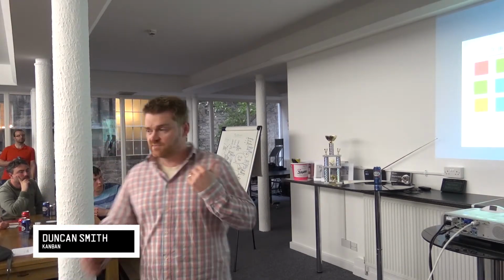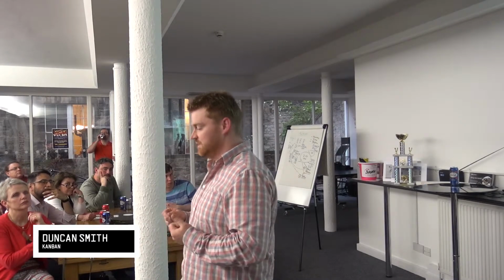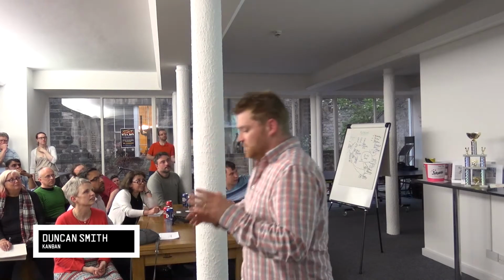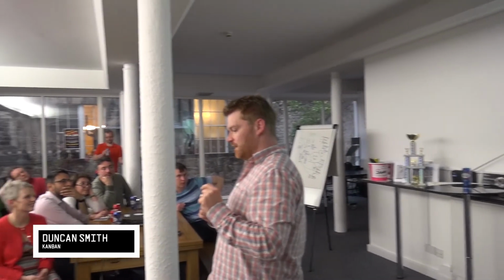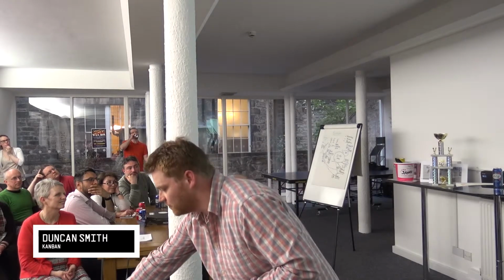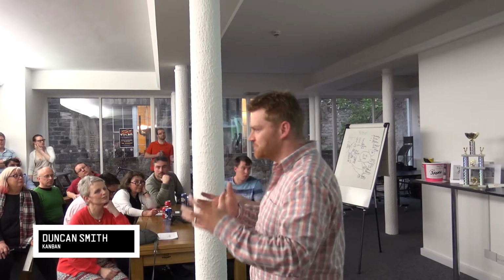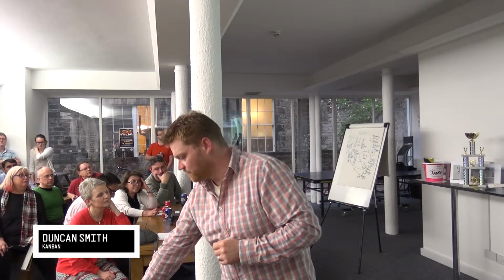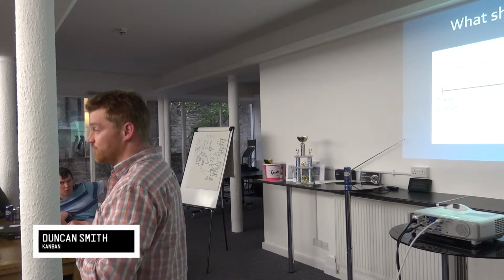Lean Agile Meetup: David Smith - Introduction to Kanban